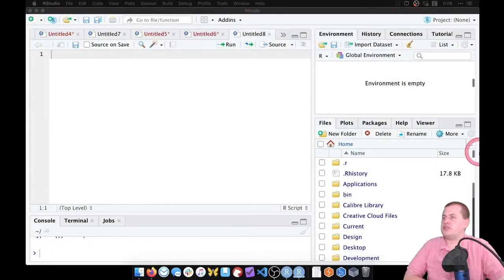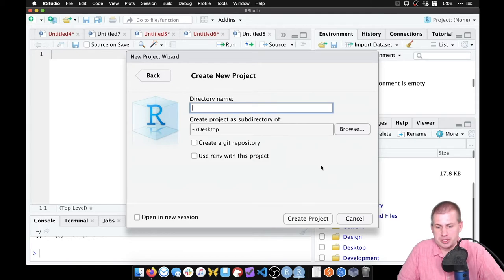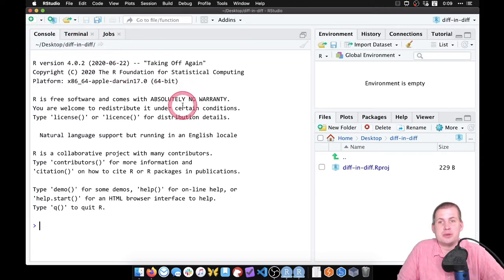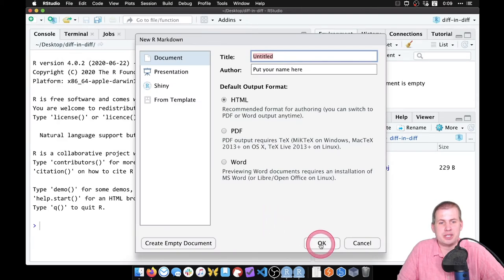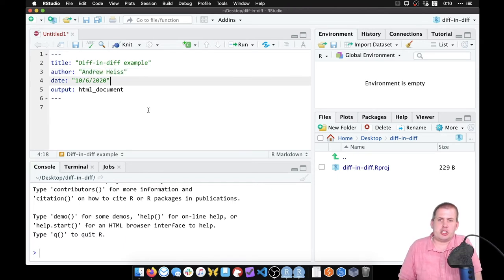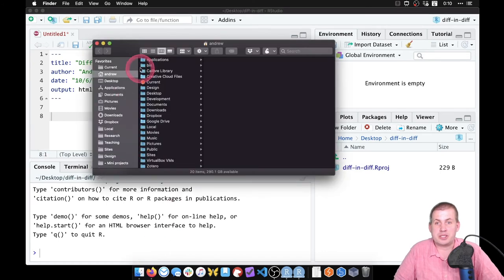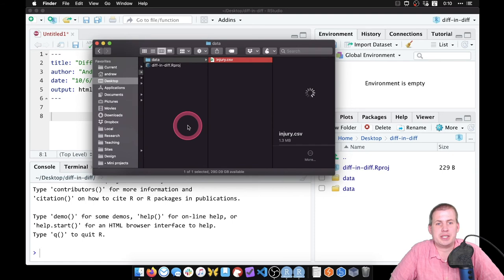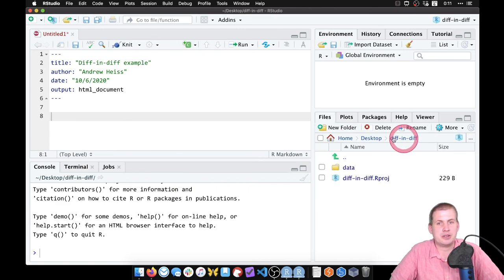PMAP 8521 • Example: Diff-in-diff with R: 1: Getting started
Demonstration of how to create a new RStudio project and get ready to analyze data